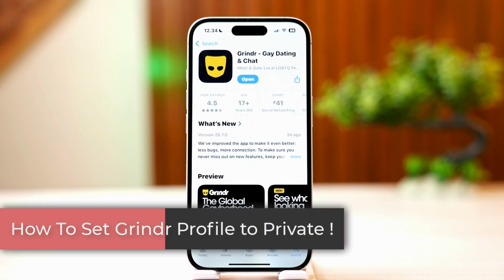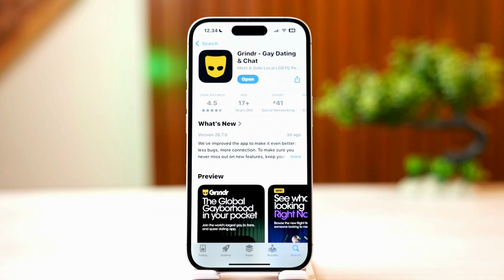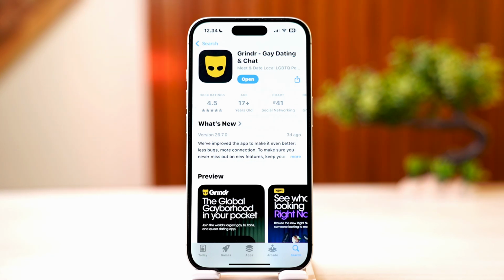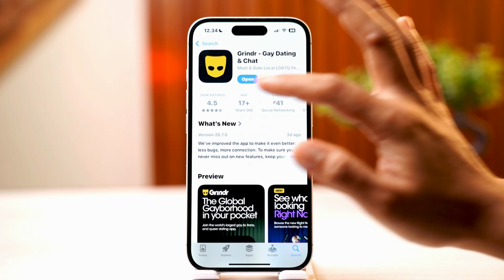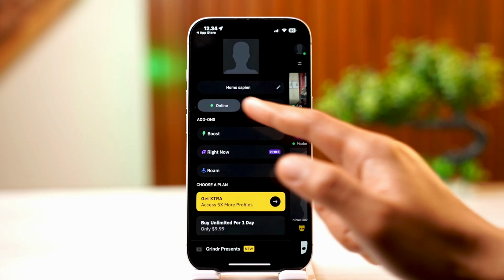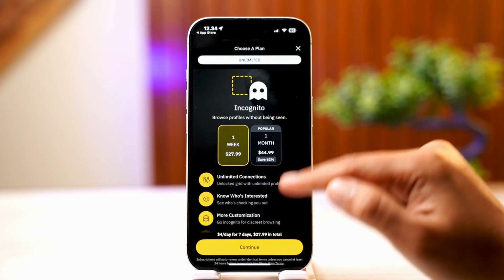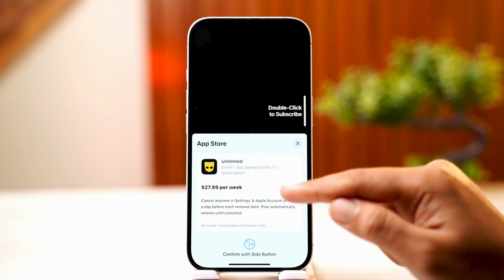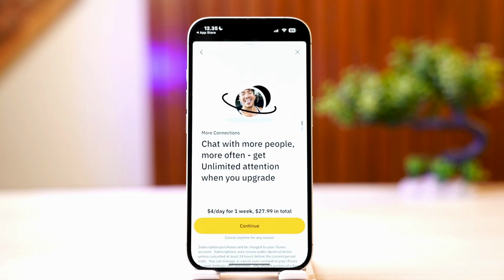How to Set Grindr Profile to Private (Incognito Mode Guide)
Want to make your Grindr profile private and hide it from the main grid? In this video, I’ll show you how to use Grindr’s incognito mode feature so you can browse more privately and control who can see your profile. This is one of the most effective privacy options available inside the app.

We start by opening the Grindr app and going to your profile from the top-left corner of the screen. Inside your profile settings, you’ll find the option to switch between online mode and incognito mode, which is designed to keep your activity hidden from the main grid.

Next, I explain how enabling incognito mode works. When you tap on it, the app will prompt you to continue and complete a subscription process. Since this is a premium feature, you’ll need an active Grindr subscription to unlock and use incognito mode for making your profile private.

Finally, once the subscription is activated, your Grindr profile will no longer appear publicly on the grid, giving you more control over your visibility. Follow this guide to set your Grindr profile to private and enhance your privacy while using the app.